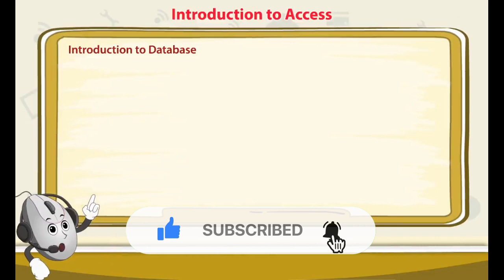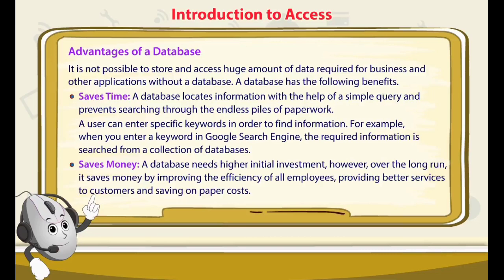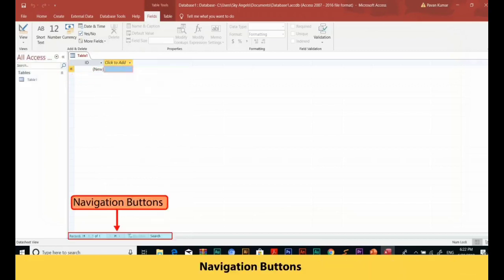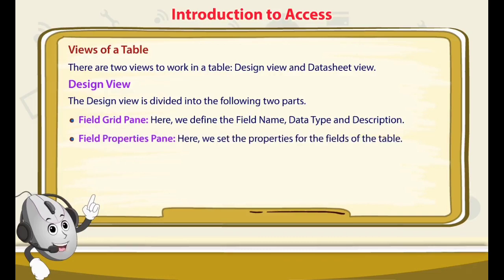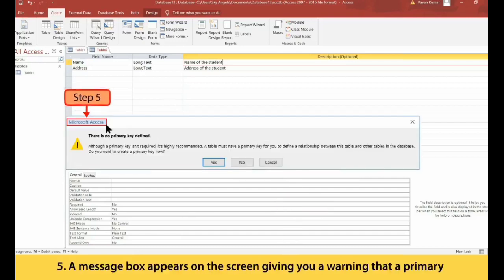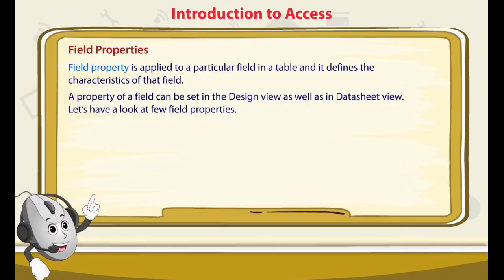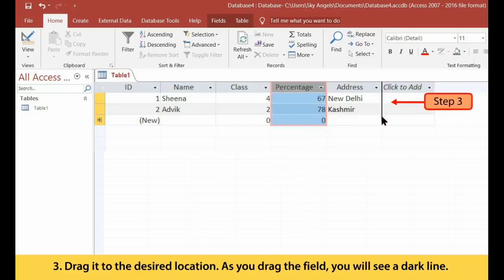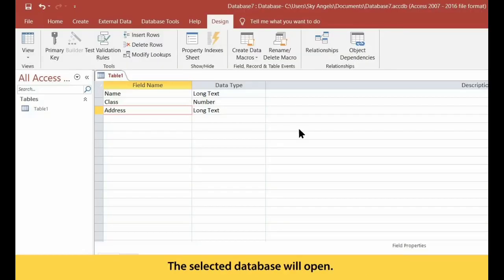Introduction to Access. Computer Science 9th & 10 th std educational videos